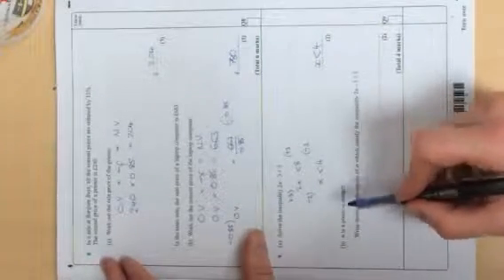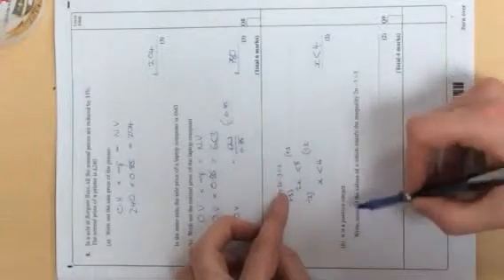3H May 2005 Qn 8&9